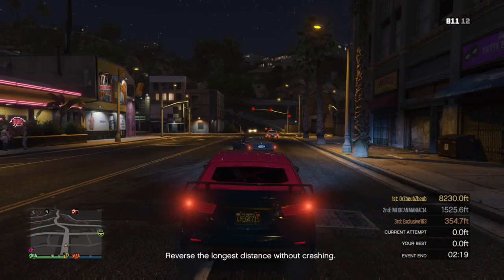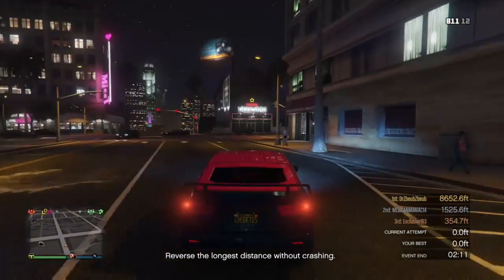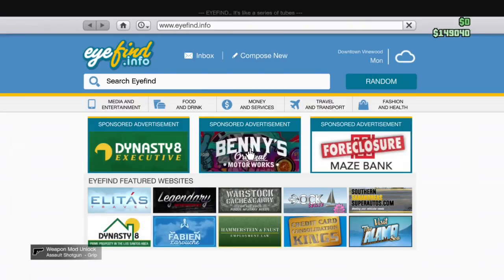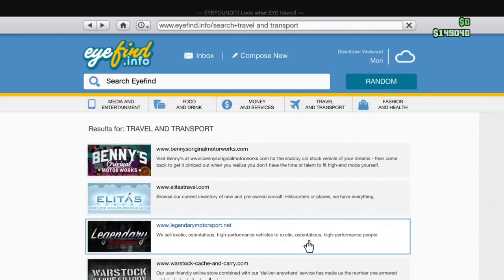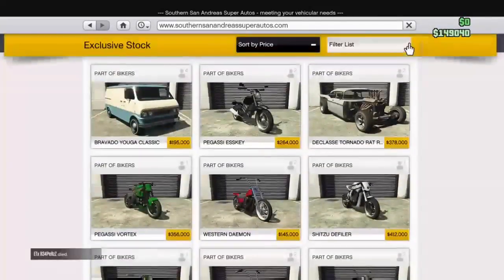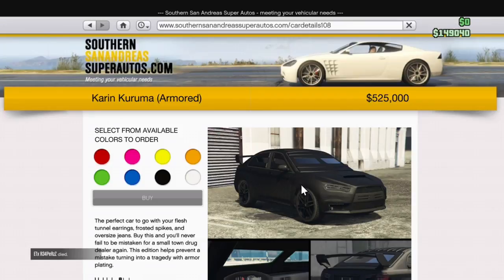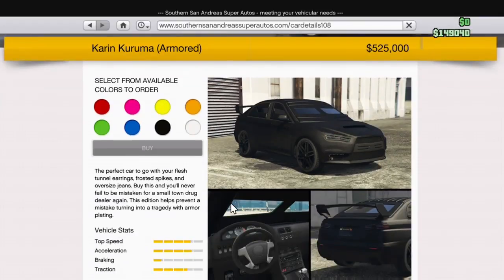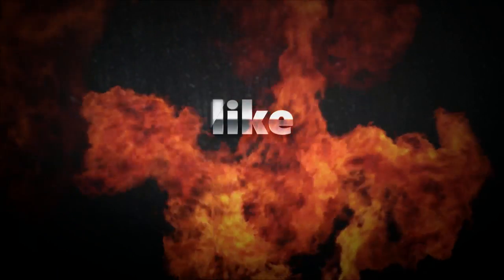Gta v armored kuruma how to get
gta v armored kuruma